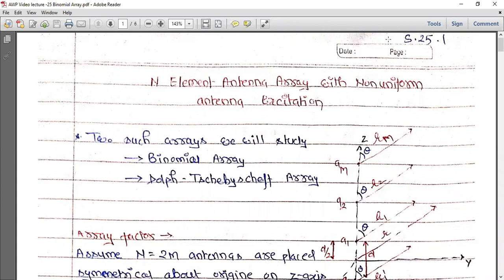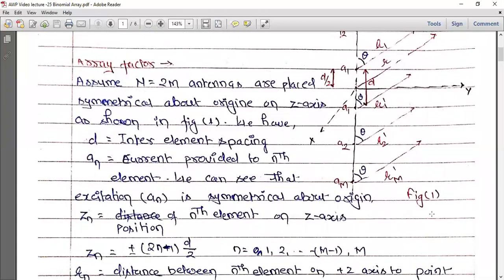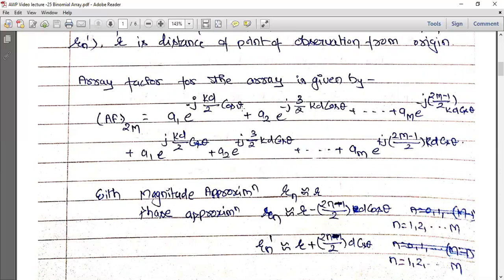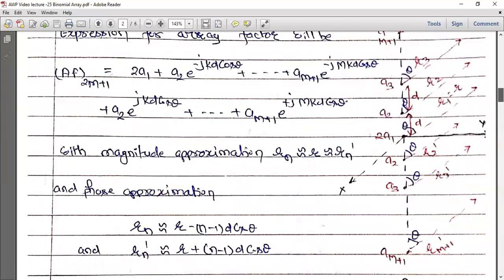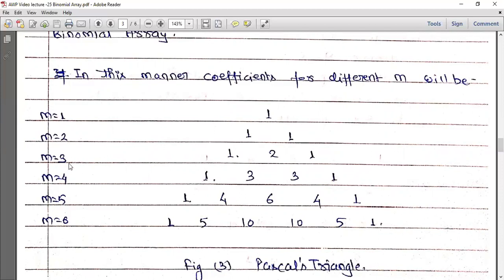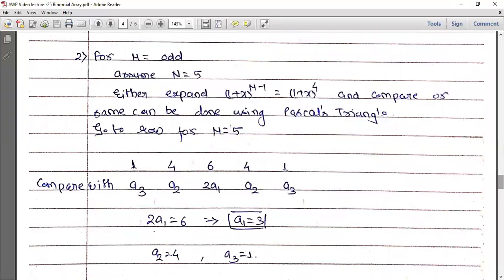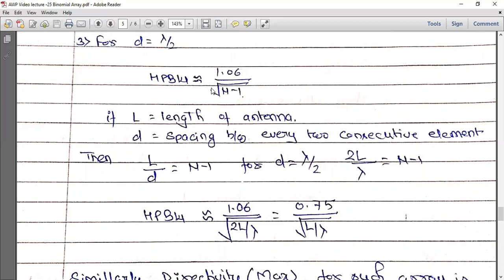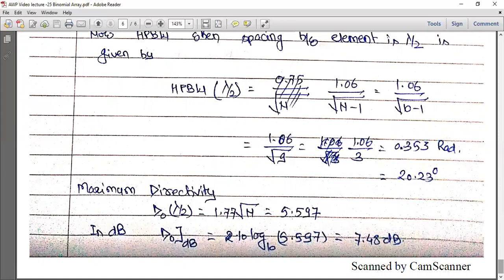AWP Video lecture 25 Binomial Antenna array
This lecture explains the Binomial antenna array.